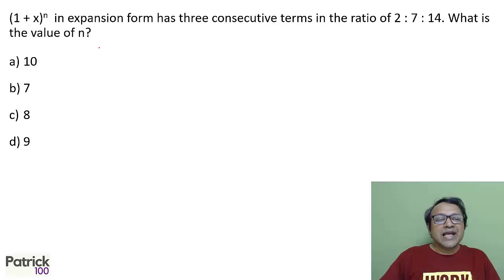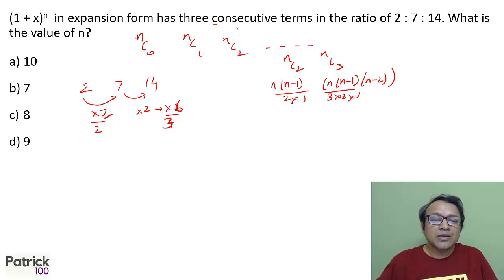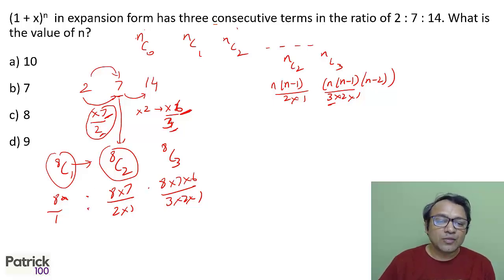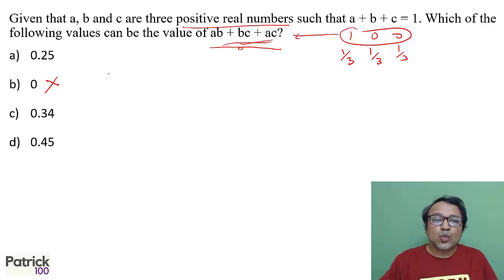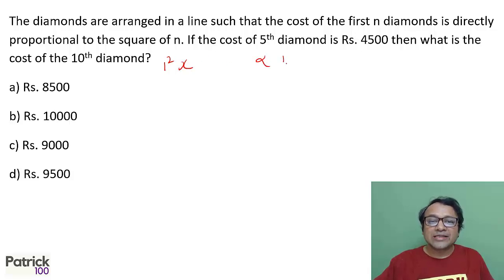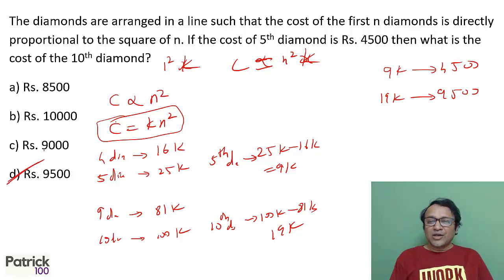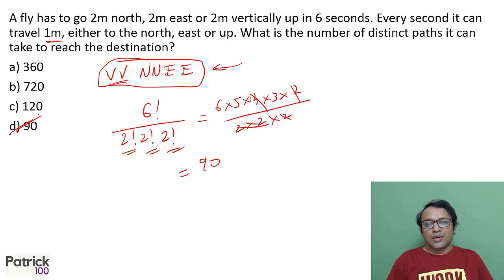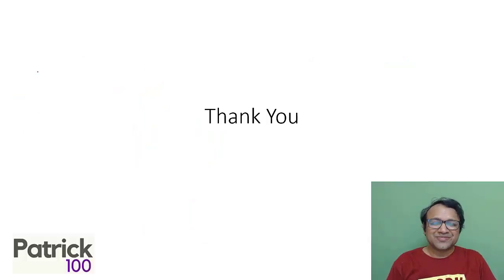Day 18 - Road to 100 Series | CAT 2025 | Practice Questions | Patrick Dsouza | 6 times CAT 100%ile